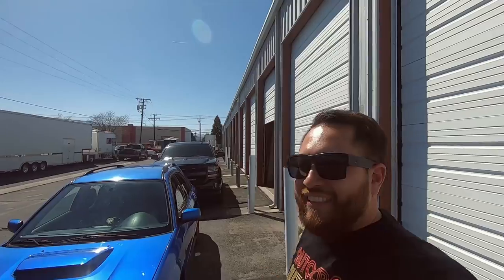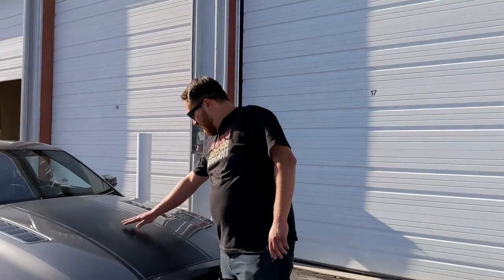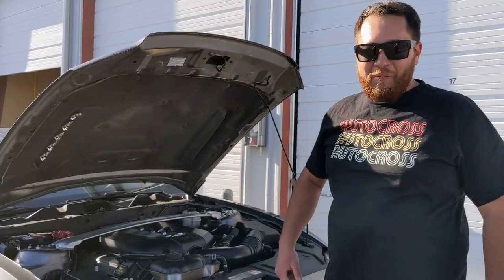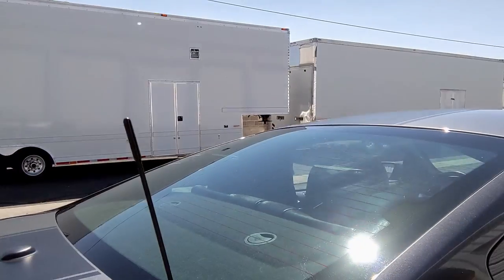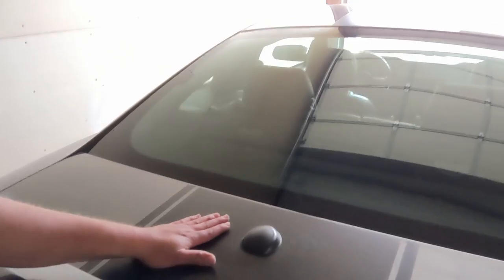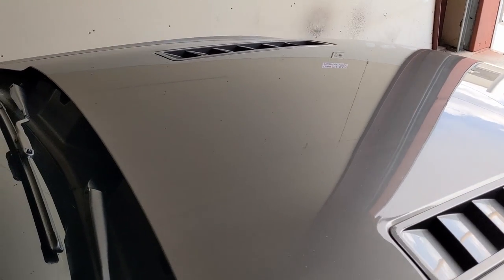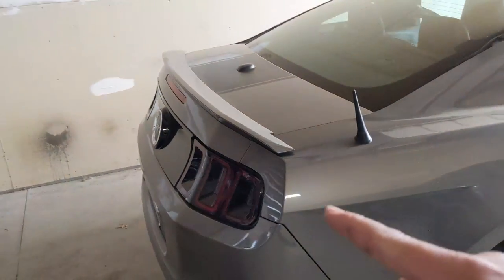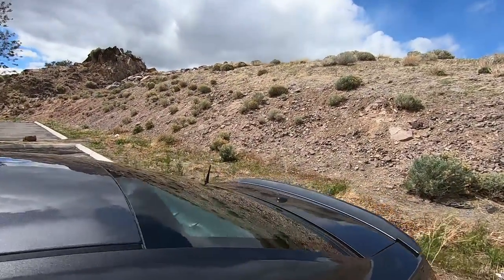Bought A Mustang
Let me tell you about what I did